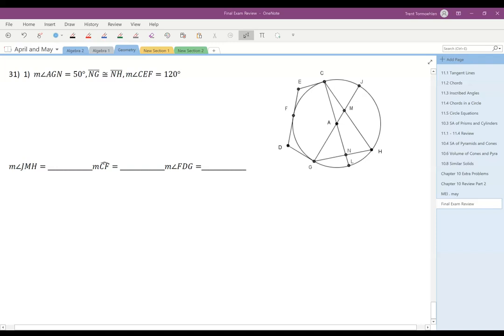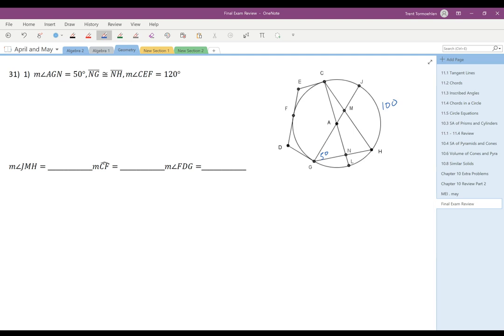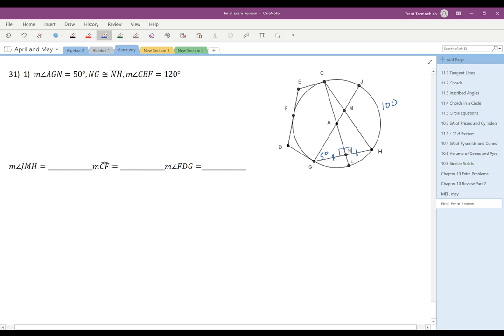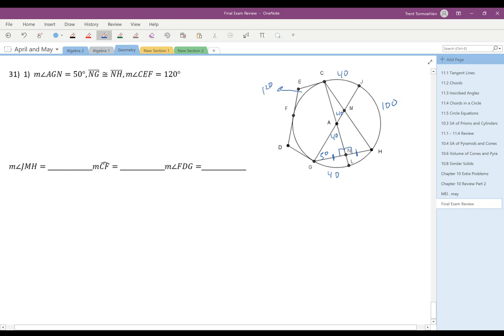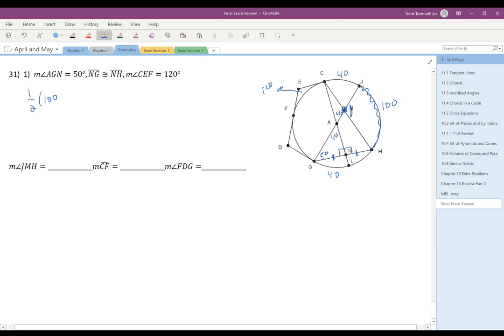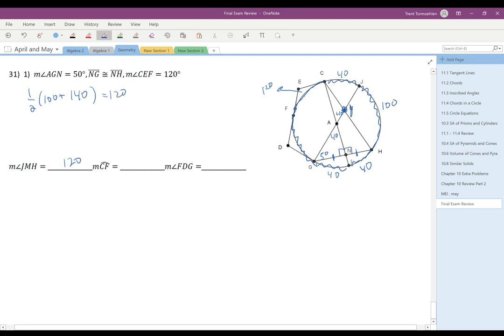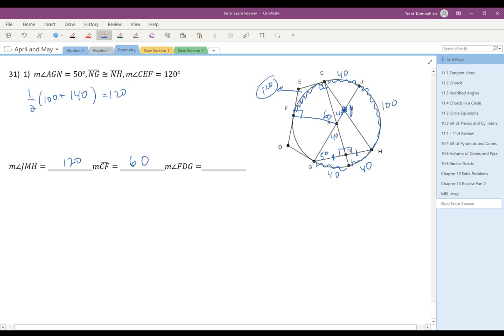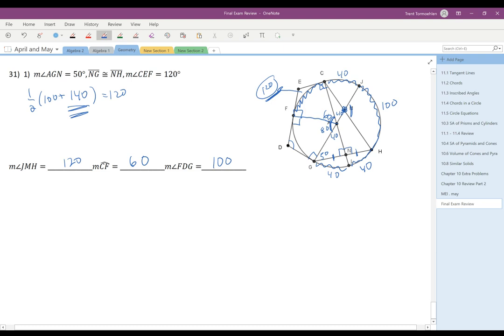Geometry Final Exam Review Part 3 #31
Circle problem.